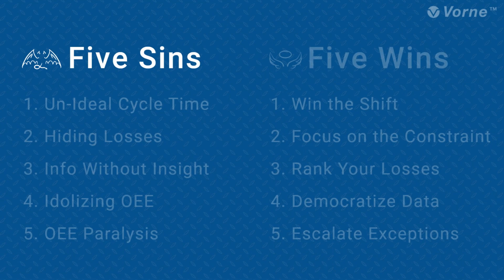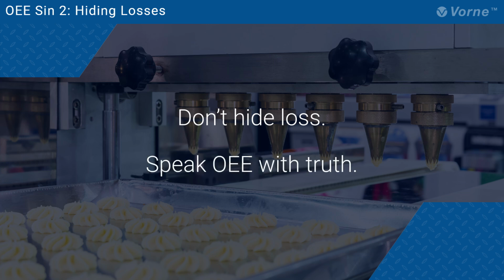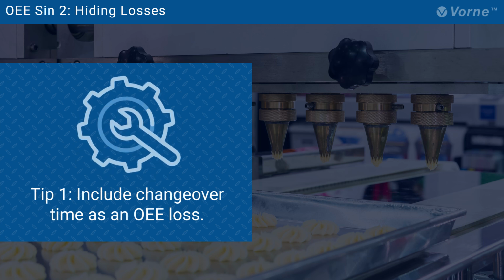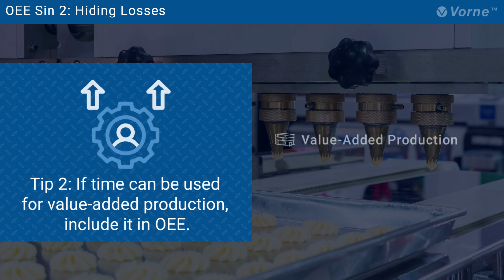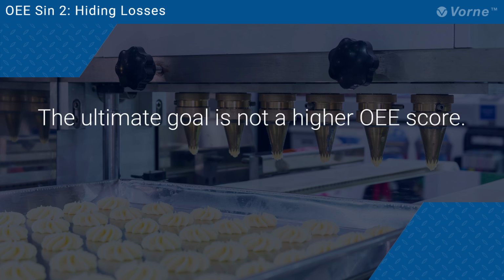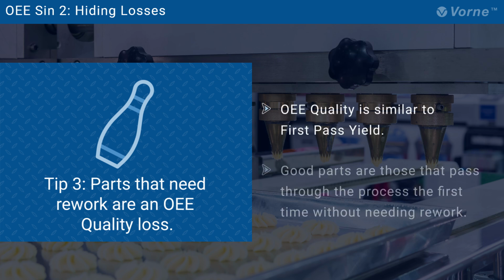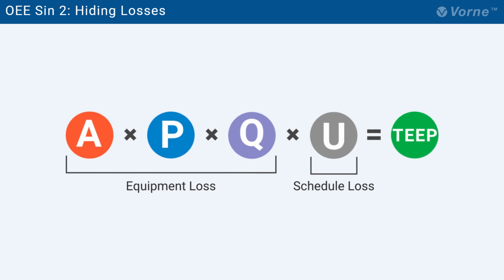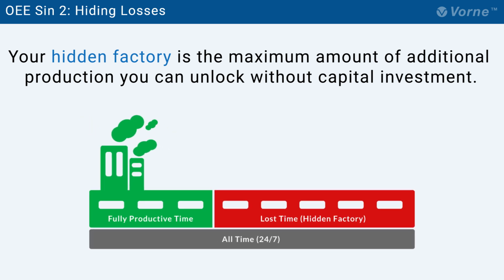OEE Deadly Sin #2: Hiding Losses in Production Efficiency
In this video, we’ll explore the second of five deadly OEE sins: Hiding Losses.

OEE should be a brutal measure. You should be willing to wince in pain when you see your “true” OEE score. Treat it as an opportunity. The more losses that are exposed, the more fertile ground you’ll have for improvement.

If time can be used for value-added production (i.e., manufacturing to meet customer needs as opposed to manufacturing for inventory), it should be included in OEE. An OEE score that includes all losses provides you with more opportunities for improvement.

Here's what we'll cover in this video:

Introduction to OEE Deadly Sin #2: Hiding Losses: 0:00
Importance of Fully Capturing Production Losses: 0:14
Tip 1: Include Changeover Time as an OEE Loss: 0:33
Tip 2: Identify Other Lost Time for OEE Accuracy: 1:08
Tip 3: Include Rework as OEE Quality Losses: 1:44
Tip 4: Post-Shift Inspections and OEE: 2:20
The Concept of the Hidden Factory in OEE: 2:48
Summary: Let OEE Be a Brutal Measure: 3:12

As the publishers of leanproduction.com and oee.com, we are experts in lean manufacturing, OEE, and digital transformation. With over 35,000 XL installations in over 45 countries, we have deep experience in manufacturing improvement and are ready to help you succeed.